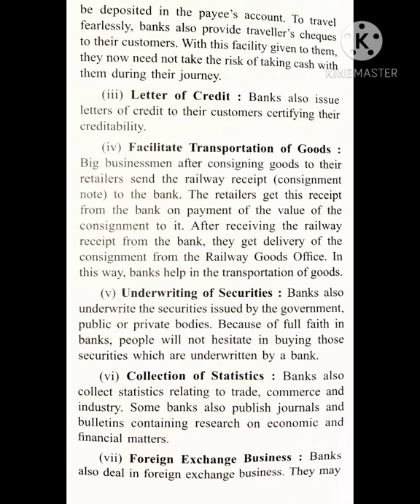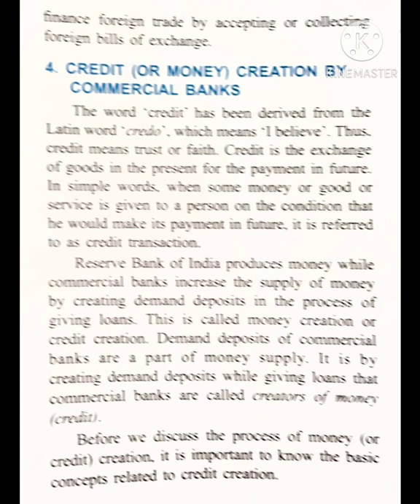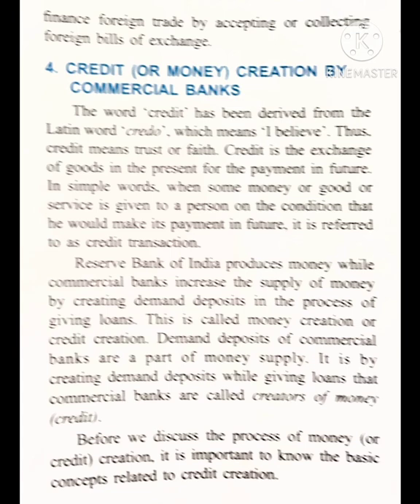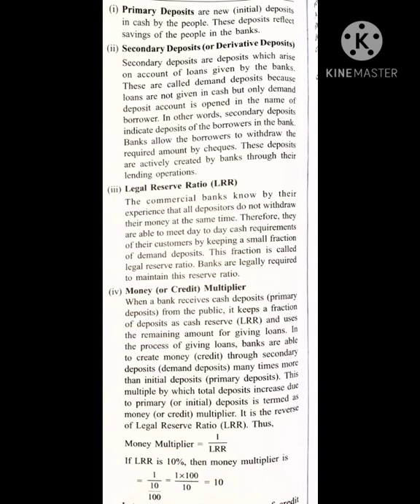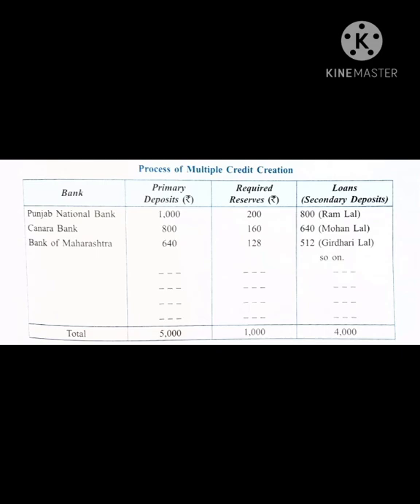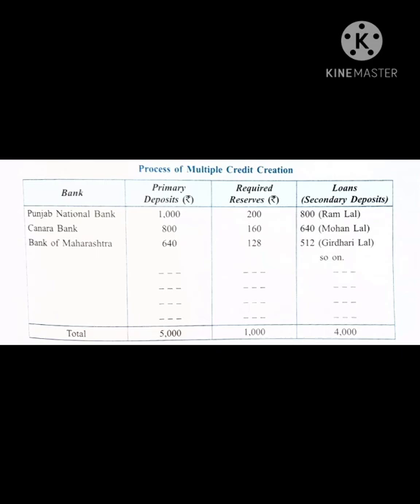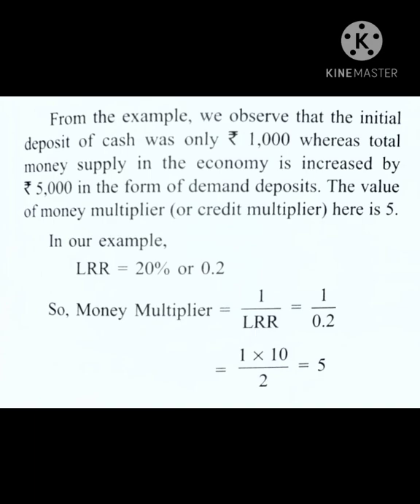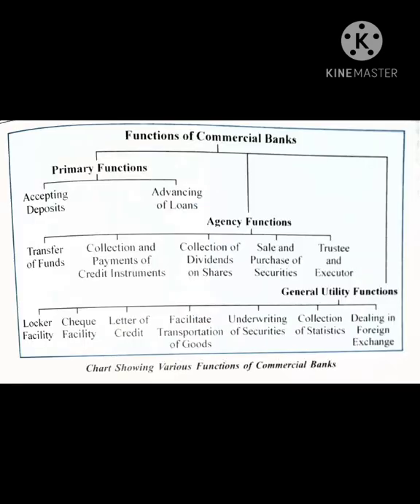Ch_Commercial Banks II Class 10 Economics II ICSE II Part 2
Class 10 chapter commercial Bank